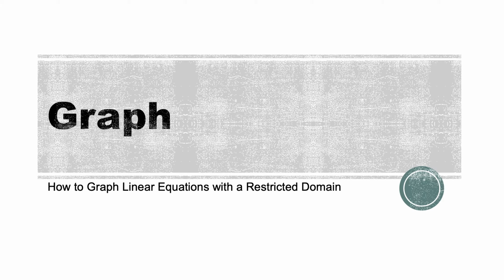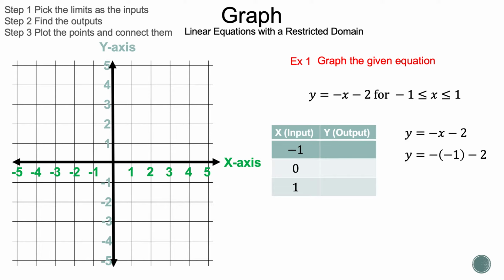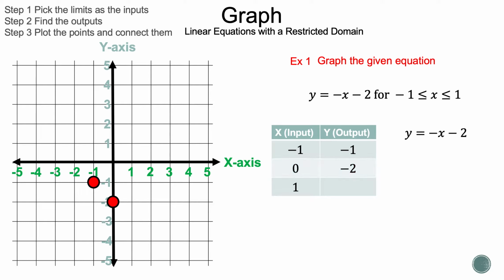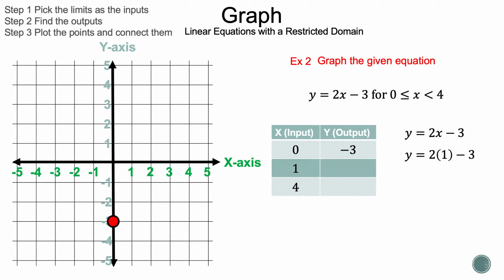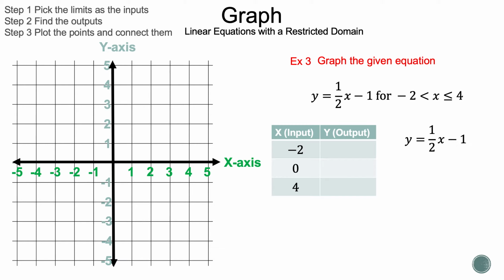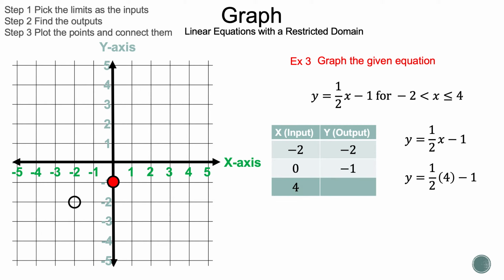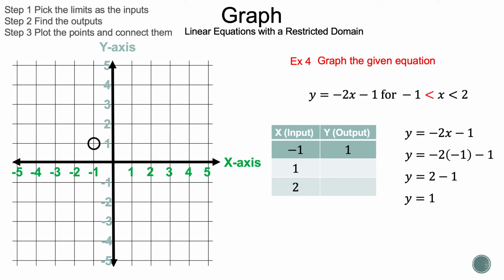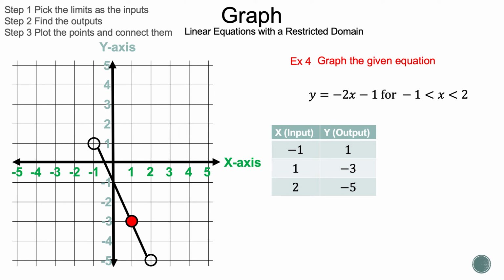Graph - Linear Equations with a Restricted Domain on Both Ends - Math is the Way Corner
If you need a refresher on how to graph linear equations with limits on both ends or a restricted value set on both ends then this video is for you.

Start - 0:00
Example 1 - 0:34
Example 2 - 4:45
Example 3 - 7:32
Example 4 - 10:38
Your Turn - 13:49